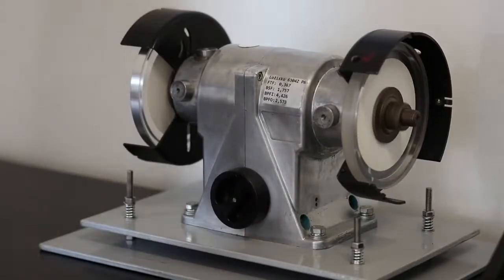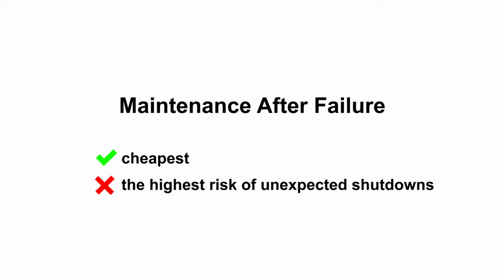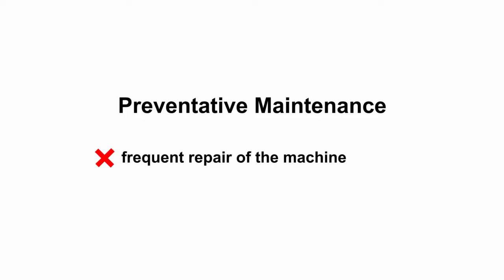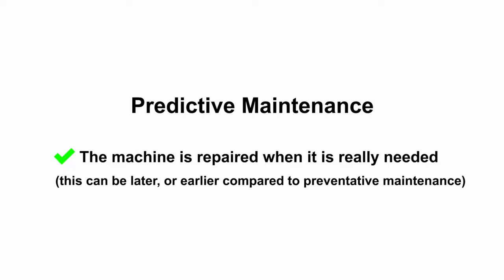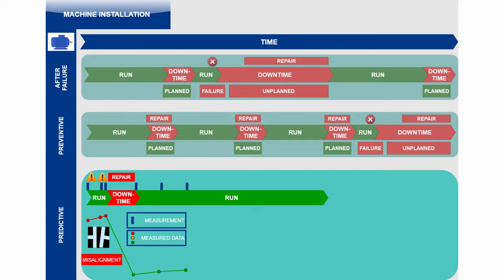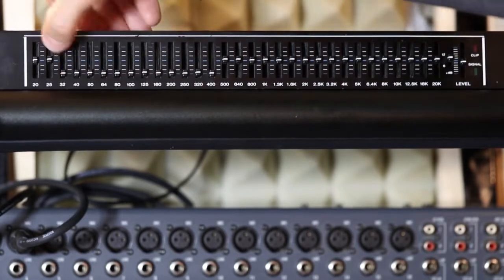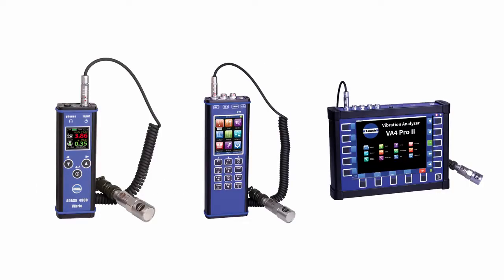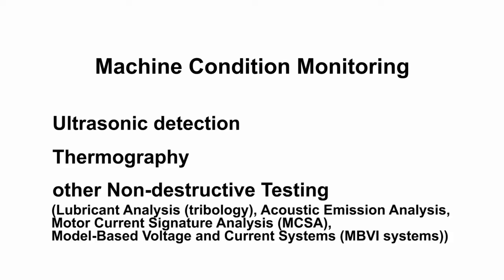Vibration Diagnostics for beginners 1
In this video we simply explain what vibration diagnostic is, how it works and what is good for.
You've probably heard these terms before: Predictive Maintenance, Machine Condition Monitoring and also Vibration Diagnostics - What are these terms?